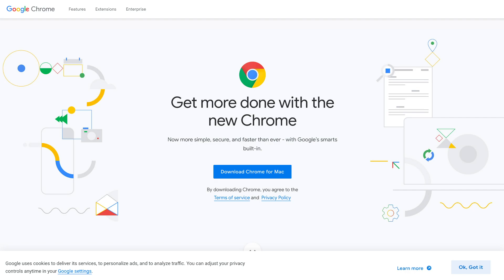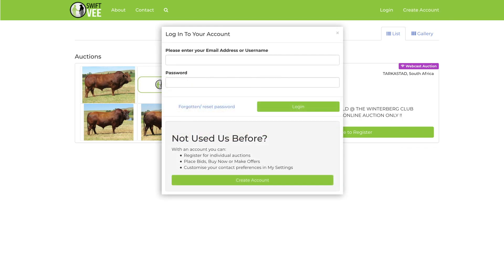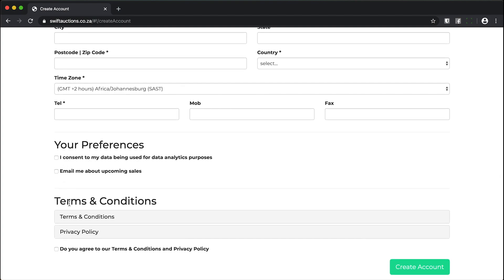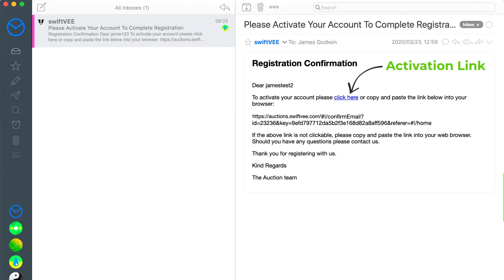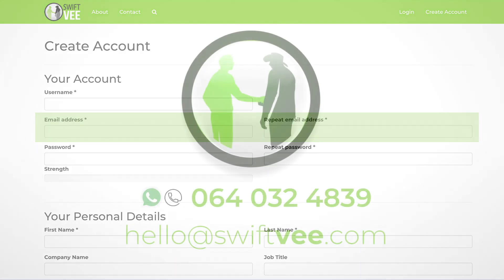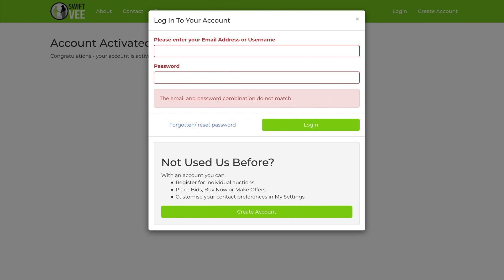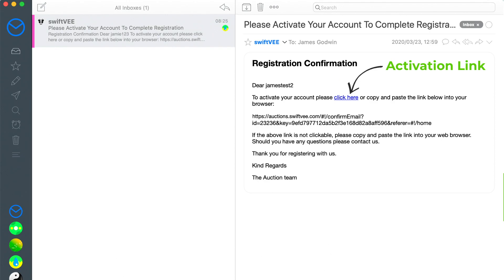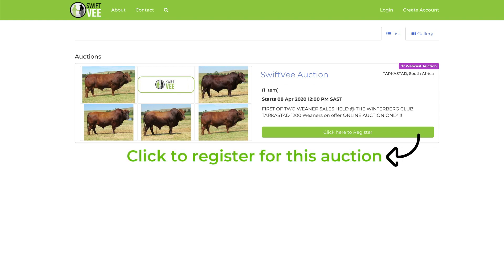How to register for SwiftVee auction account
When you want to bid on at SwiftVee livestock auction. Go to auctions.swiftvee.com and watch this video to step you through the process.